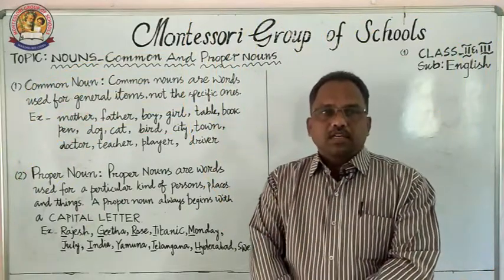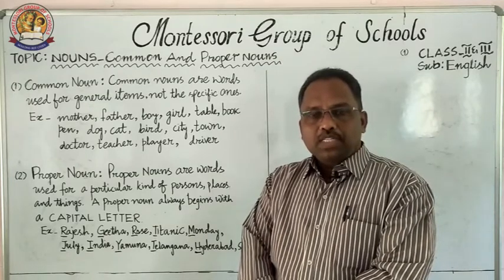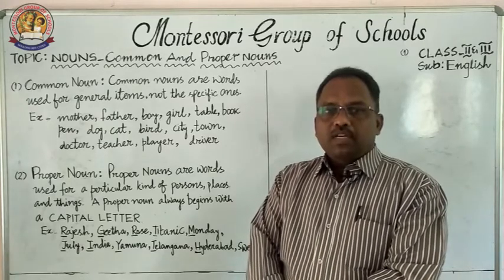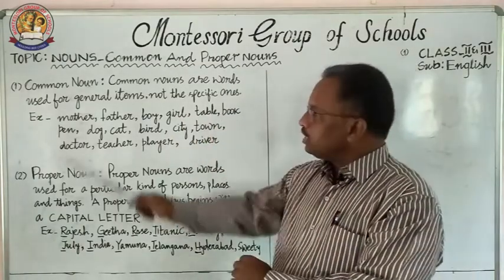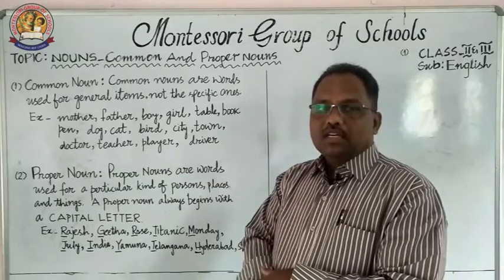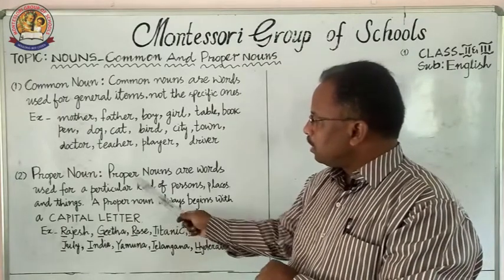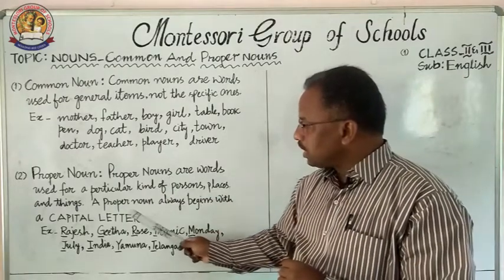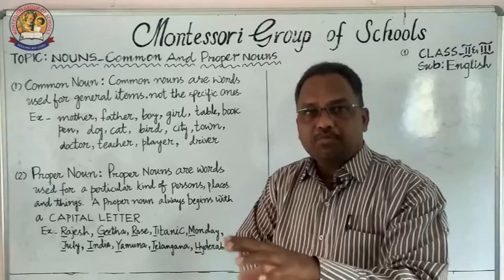II & III Class English 01 (27 07 2020)